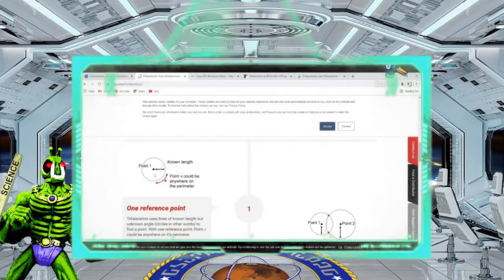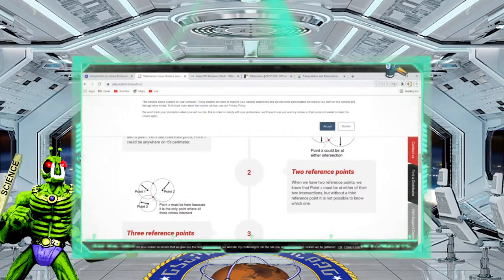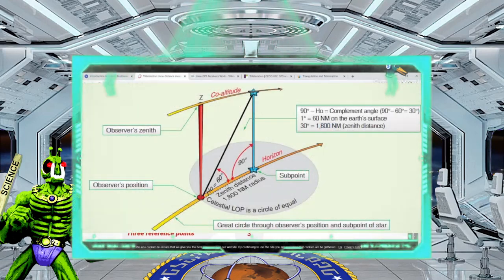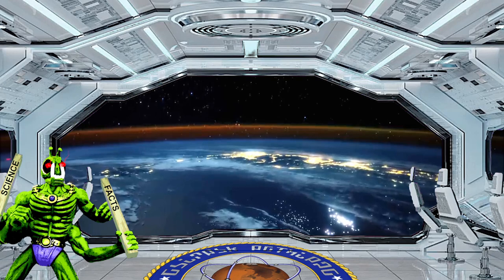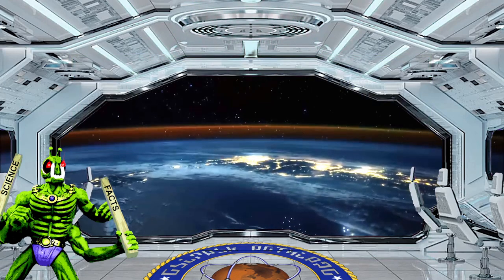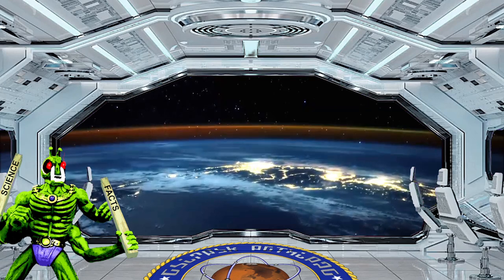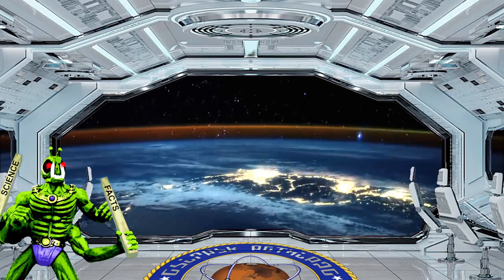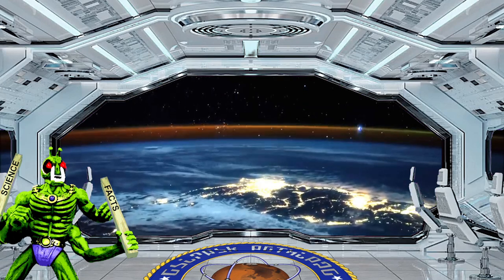Flat Earth: stickman fromAustralia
I endured his nonsense so you don't have to.

All content that is created by me on this channel is released under the following terms;
Creative Commons (Attribution-NonCommercial-ShareAlike)

I would like to make it clear that I know that I can never convince the "willfully ignorant" that they are wrong. That's not why I do these videos. These videos are created to help those with open minds see the flaws, and false statements, made in the content I address.

I am also more than willing to engage directly with anyone who has an open mind, and are willing to have a respectful discussion about the topics I cover.